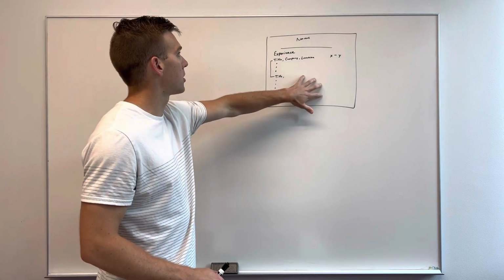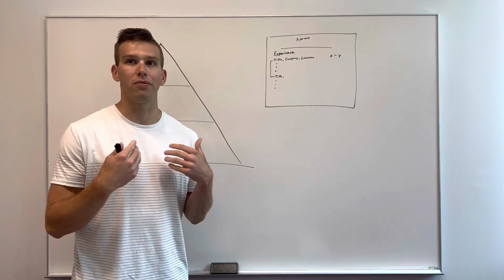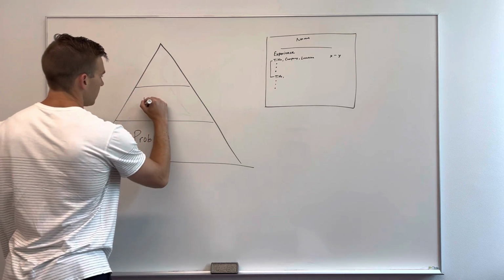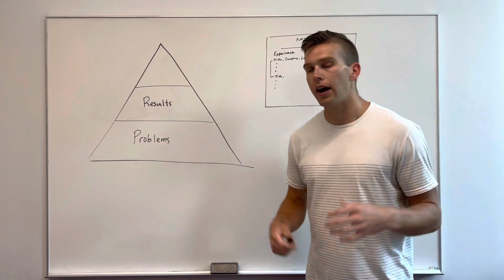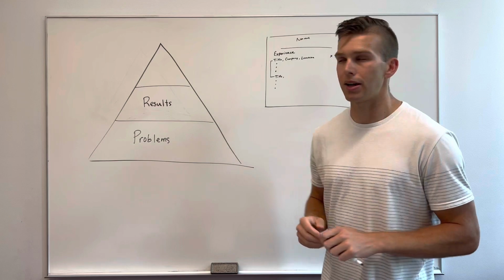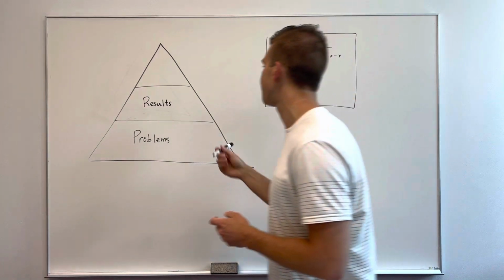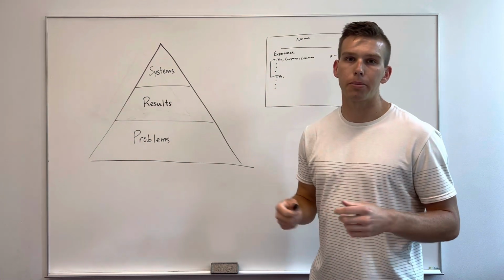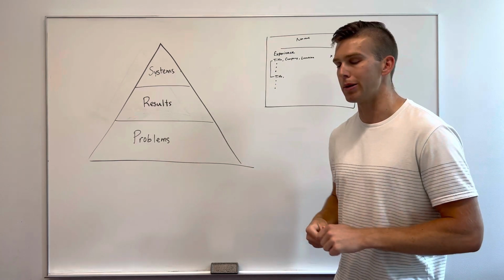Fix Your Résumé with the Hiring Pyramid